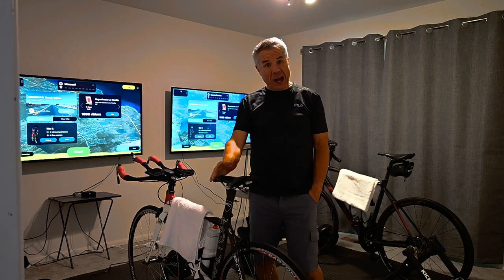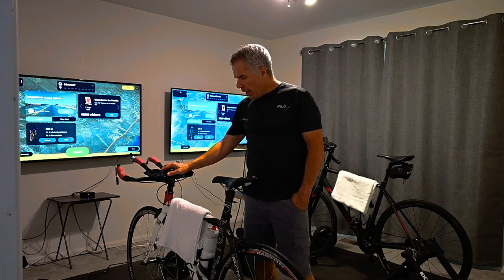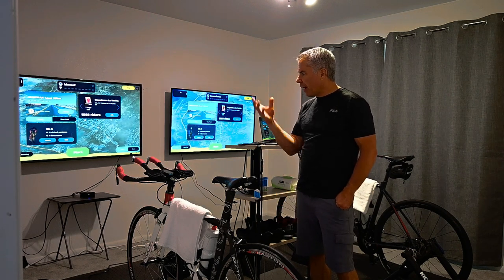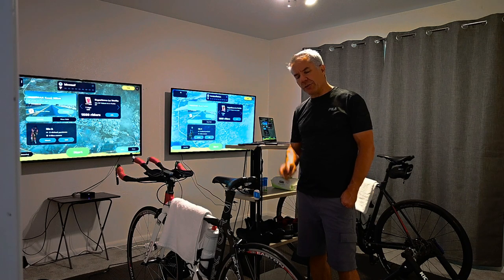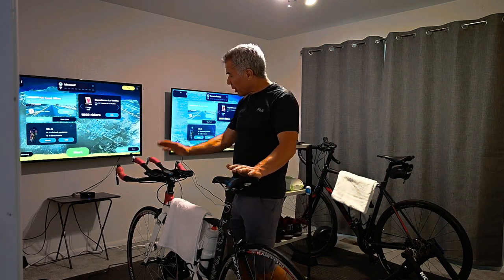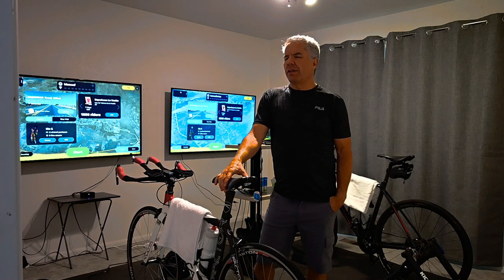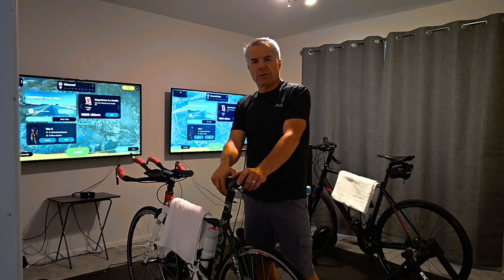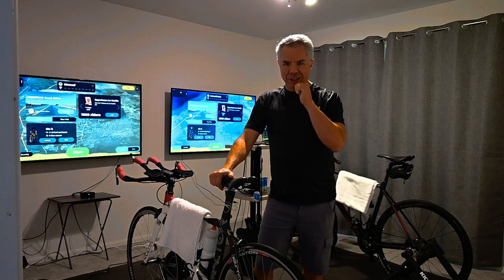Indoor Road Bike / Cycling Training Room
Our Indoor Bike / Cycling training room set up.

Equipment used:
Wahoo Kickr Snap (1 per Bike)
Wahoo Element Bolt (1 per Bike)
Wahoo sensors: Cadence, Heart
Vittoria Zaffiro Pro Home Trainer Fold Tire (1 per Bike)
Honeywell Fans: HPF820BWM (2 Per Bike)
Remote outlet for fans
4x7 Mats (1 per Bike)
Apple TV
Windows Computer
55 Inch Smart TV's (1 Per Bike)
App: Rouvy